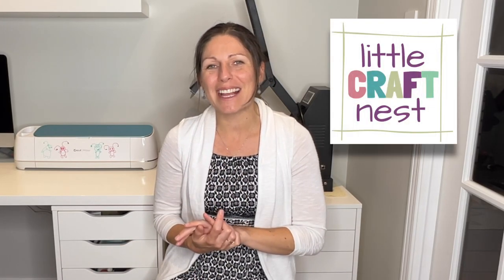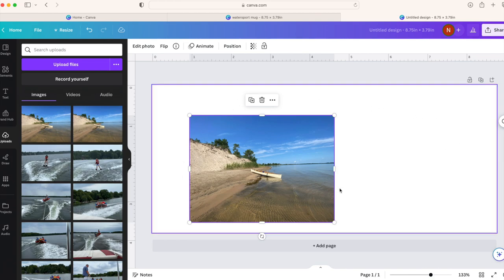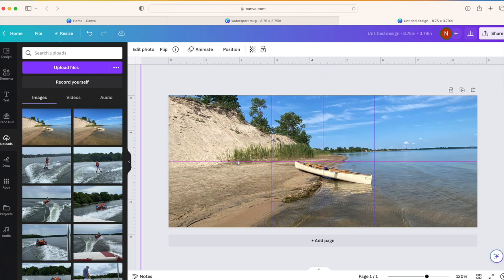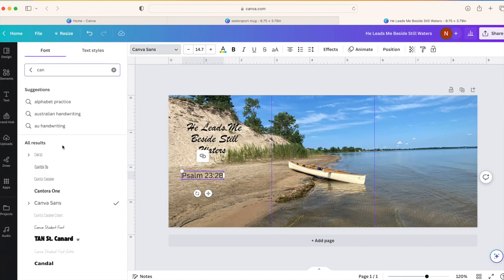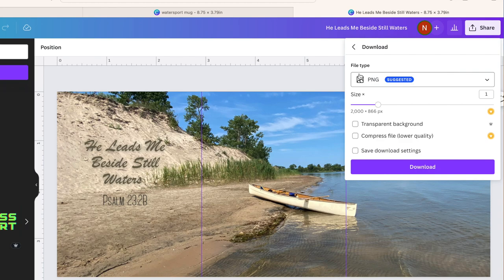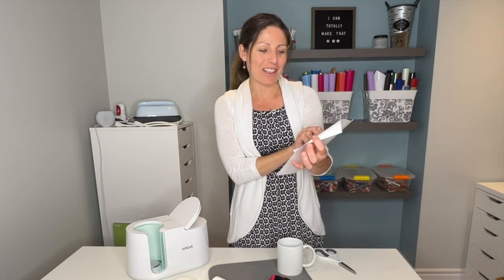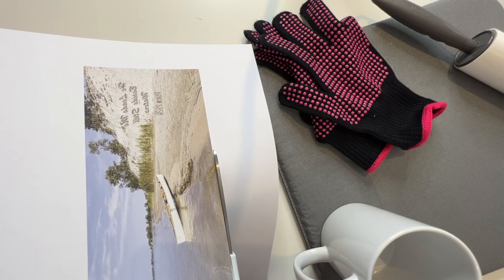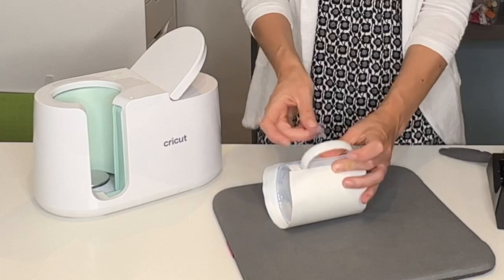DIY Photo Mugs with Canva, the Cricut Mug Press & Epson SureColor F170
In this video you will learn how to make beautiful Photo Mugs. This step by step tutorial will show you how to create your mug design in Canva, how to print your design on an iMac computer using the Epson SureColor F170 sublimation printer and how to press your design using the Cricut Mug press. This video will leave you wanting to make personalized photo mugs for everyone you know!

✂️ SUPPLIES ✂️
Epson SureColor F170
Epson Sublimation Ink
Epson Sublimation Paper
Lint Roller (US link)
Lint Roller (CAN link)
Butcher Paper (US link)
Butcher Paper (CAN link)
Heat Gloves (US link)
Heat Gloves (CAN link)